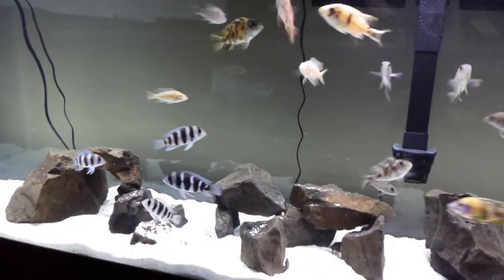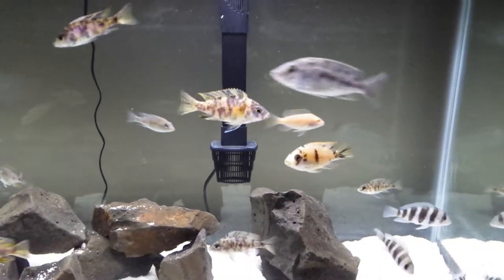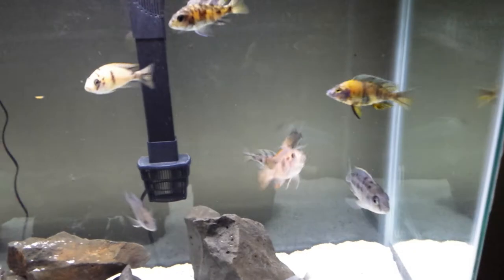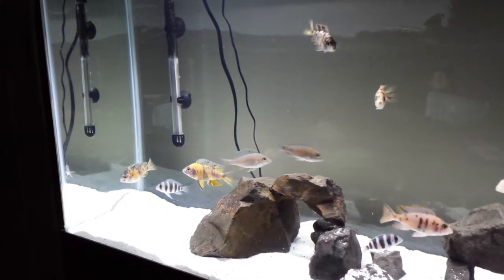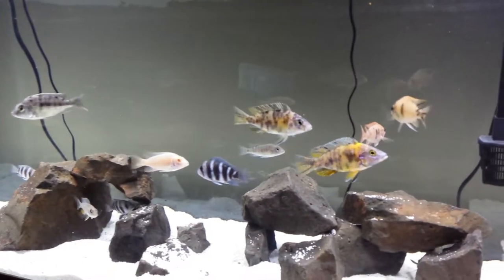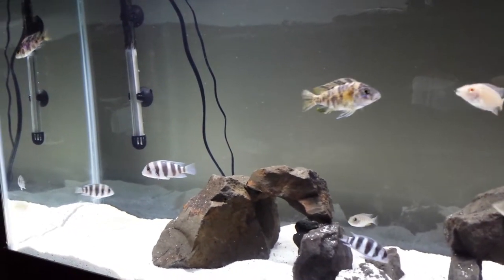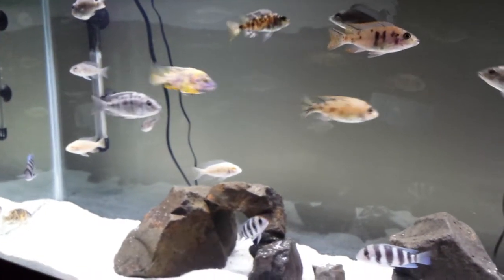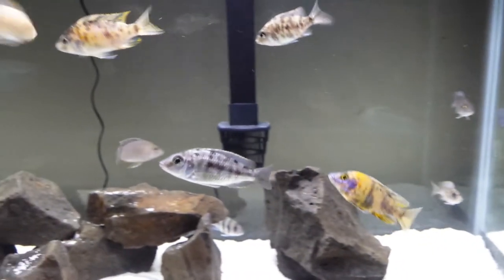OB Peacock Breeding Colony Update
Here's some of my OB ' S I'll be breeding along with some other select males I have. This is the brand new tank for them.  Look for more vids on the OB play list in the future.